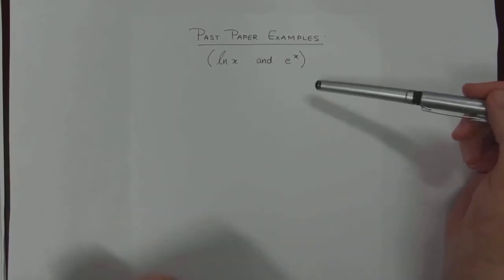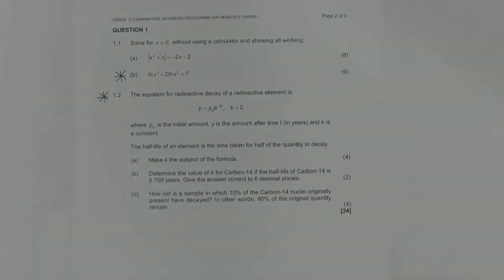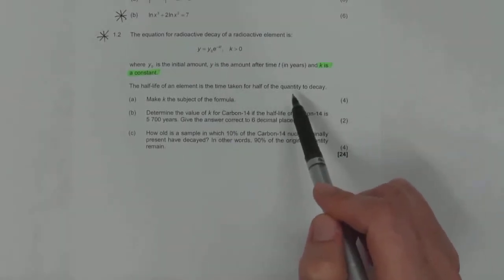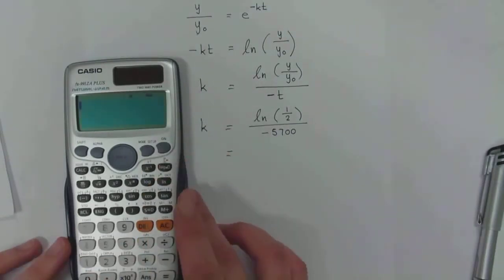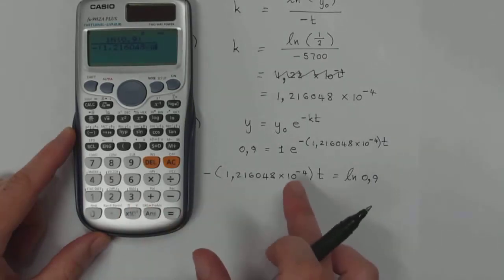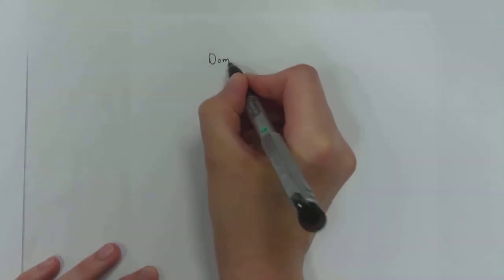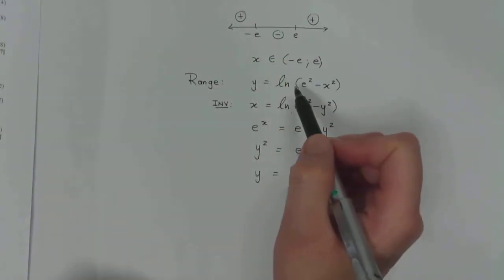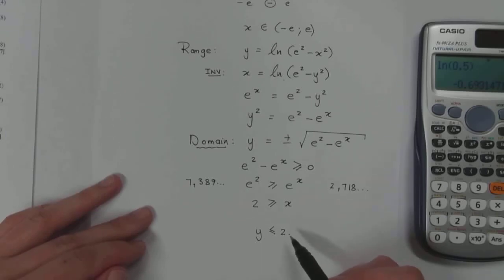Past Paper Examples on the number e